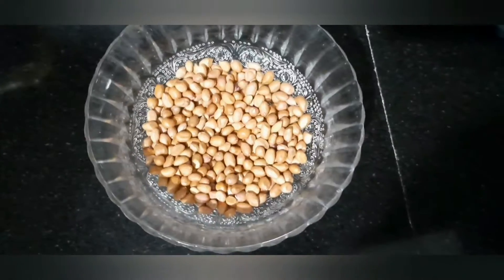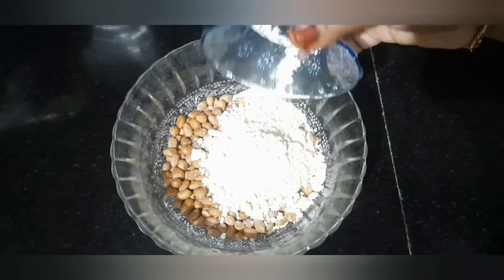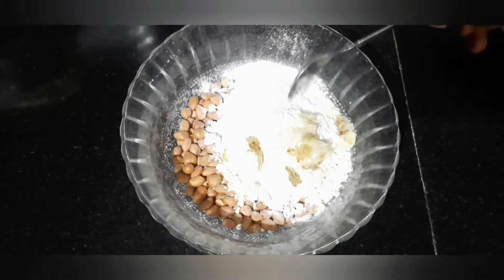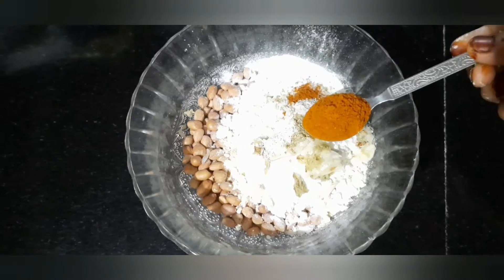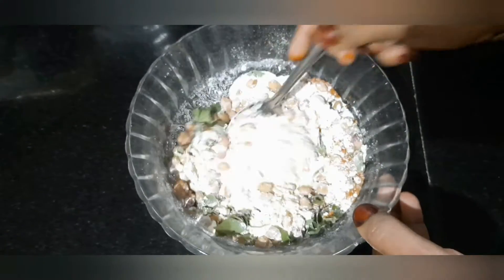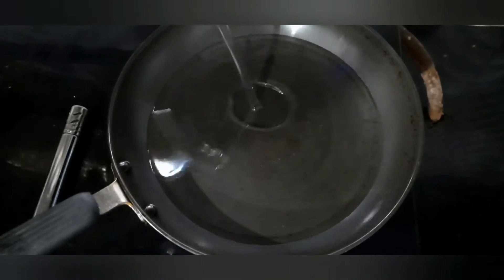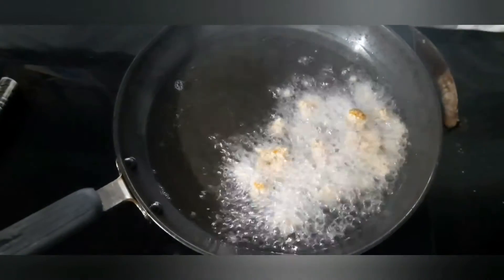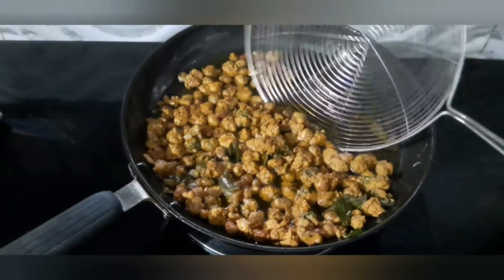Masala Kappalandi (Spicy Fried Peanuts)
ajas